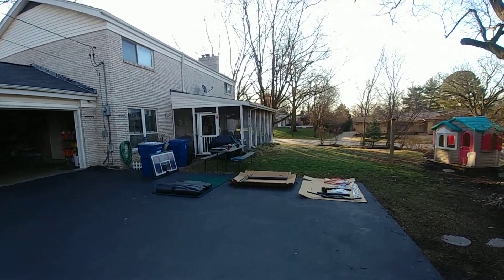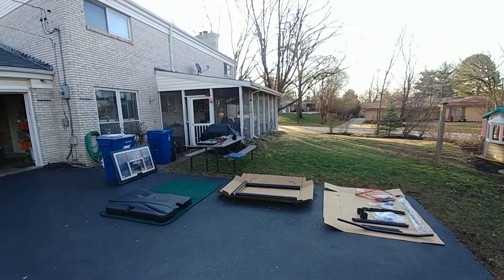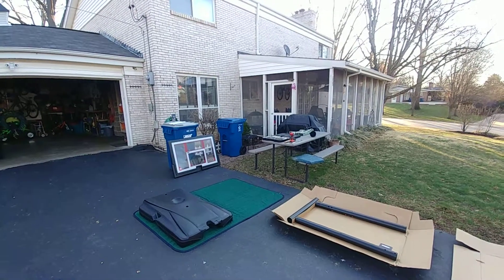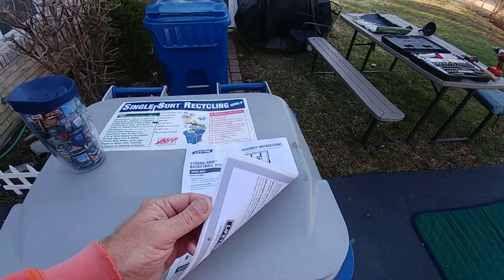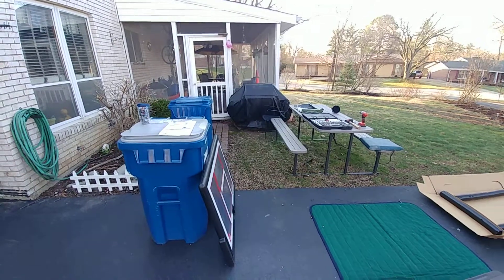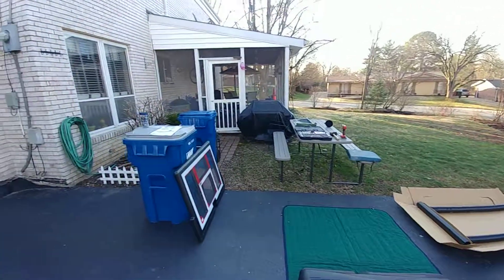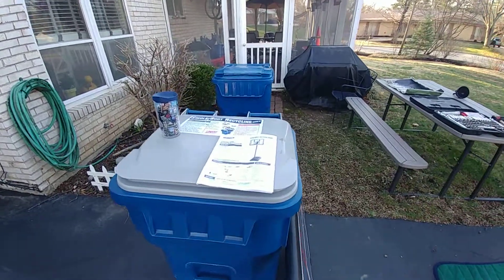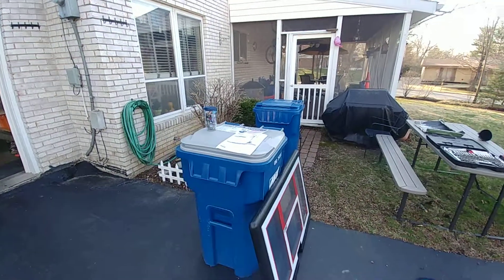Toy assembly tips.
Are you taking on a large assembly project? I have some helpful tips for you which will make the process easier and more enjoyable. Whether it be a piece of Ikea furniture, a new basketball hoop or a Power Wheels car, there are a few things you can do to make the process simpler and more fun.